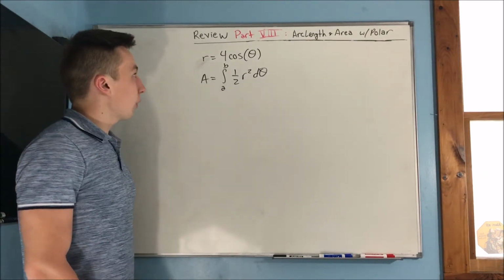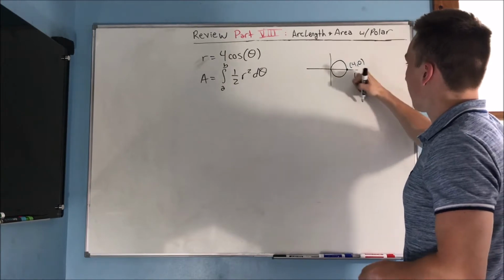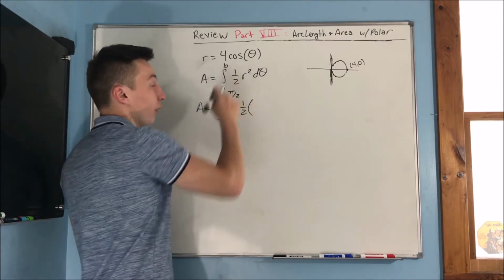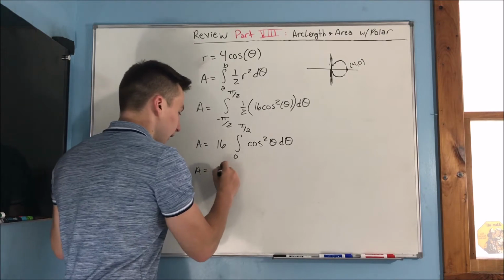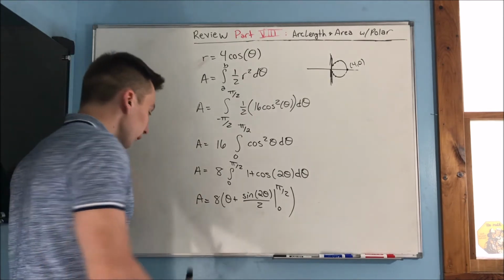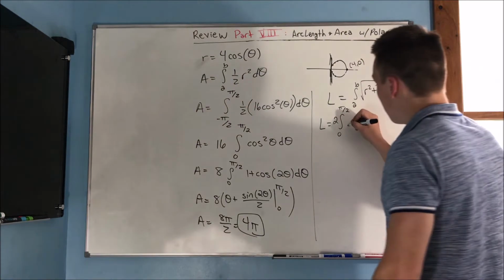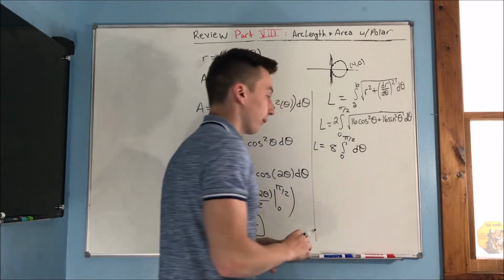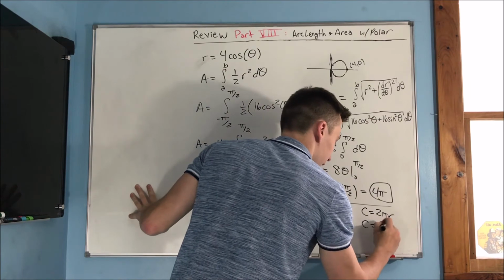Calculus 2: Parametric & Polar Review (Part VIII)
In this video, we will be continuing or review on parametric and polar.  This video will be on finding the area bounded by a polar curve, and finding the arc length of a polar curve.

Here is a list of the review videos:

Part I: Overview of Parametric
Part II: Overview of Polar
Part III: Graphing Parametric & Polar
Part IV: Conversions
Part V: Derivatives & Integrals w/ Parametric
Part VI: Arc Length & Surface Area w/ Parametric
Part VII: Polar Derivatives
Part VIII: Polar Integrals & Arc Length